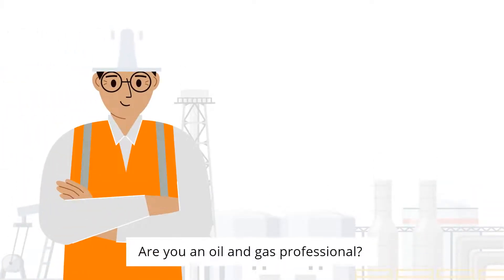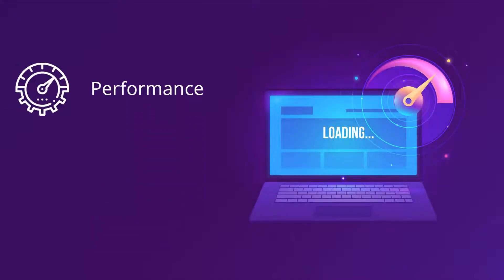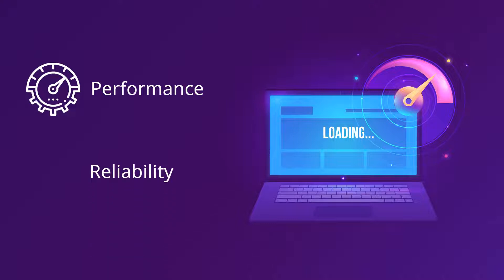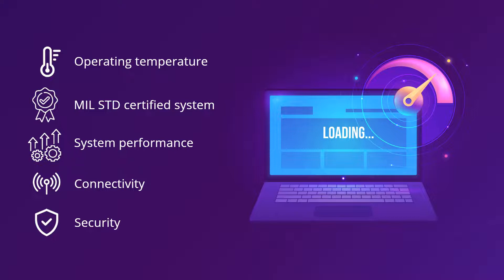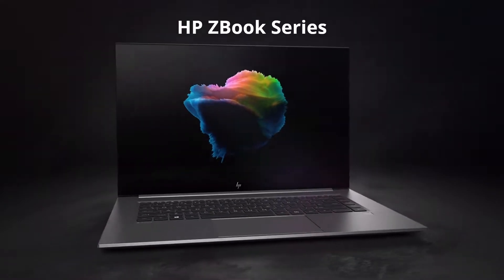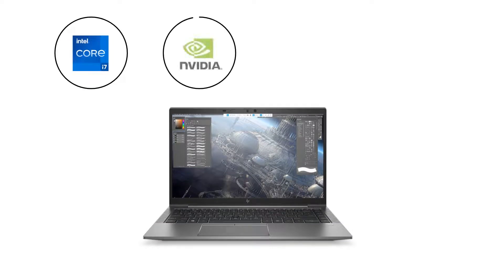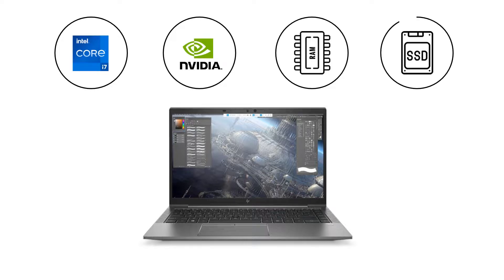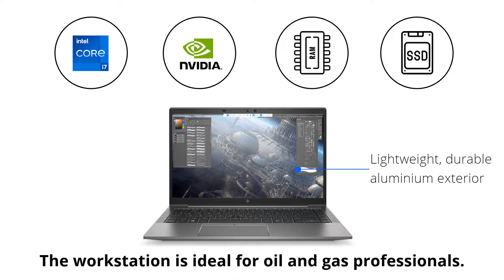Right Workstation for Oil & Gas Professionals | Zbook Series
Are you an oil and gas professional?

Are you looking for a new workstation?

As O&G professionals need more computing and graphics capability, they require machines stronger than business laptops. They need a device that offers both performance and reliability.
Laptops for O&G professionals must handle extreme temperatures, have a MIL-STD certified system, high computing power with RAM of 32 GB to 64 GB. It must also support connectivity with cameras, PLCs, sensors, and WiFi. And have ideal security measures to ensure data safety.
Zbook series that comes with all these features, including -

* 11th Gen Intel Core processor
* NVIDIA Quadro Graphics
* 16 GB RAM
* 256 GB SSD

The workstation is ideal for oil and gas professionals.